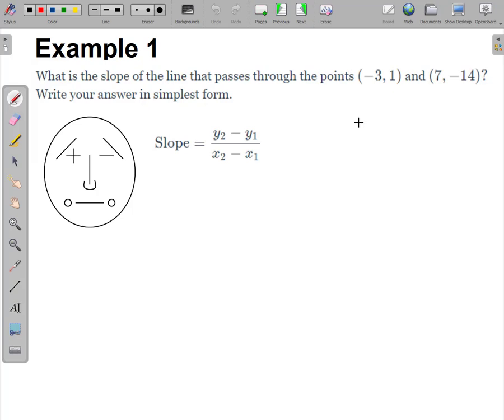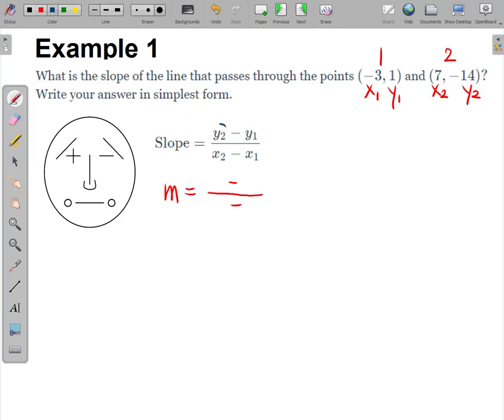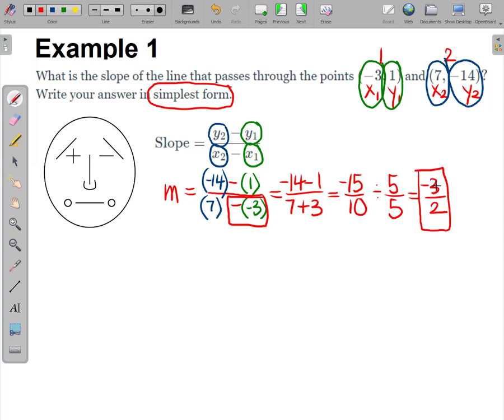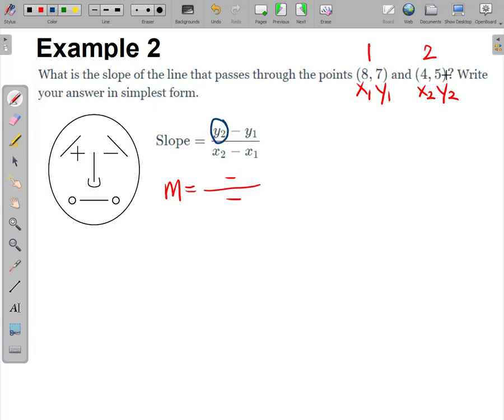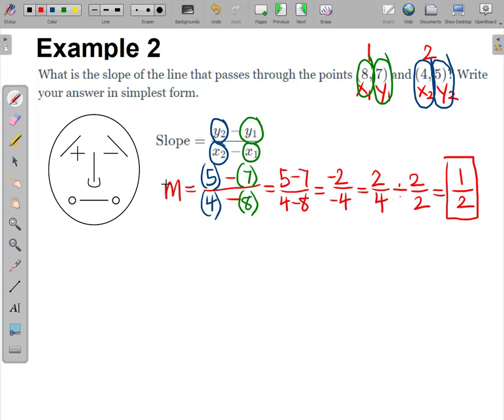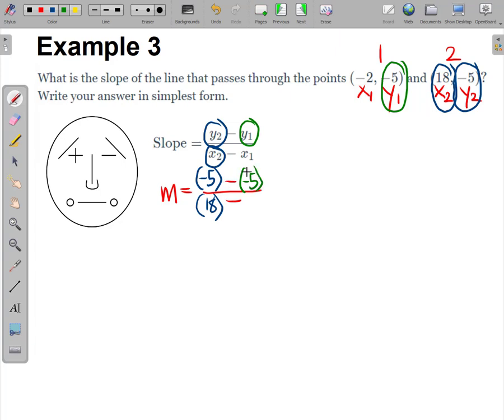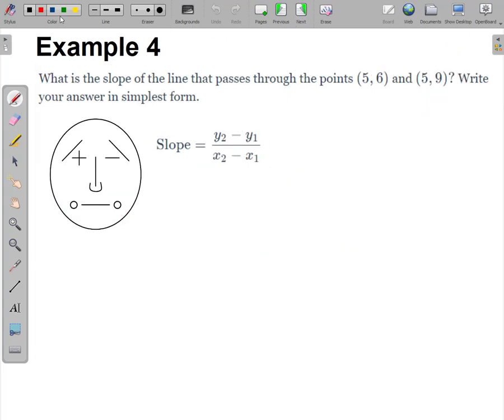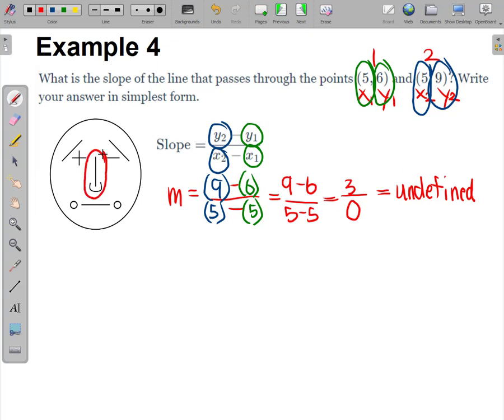Finding Slope from Points